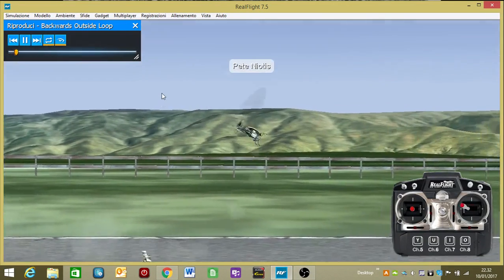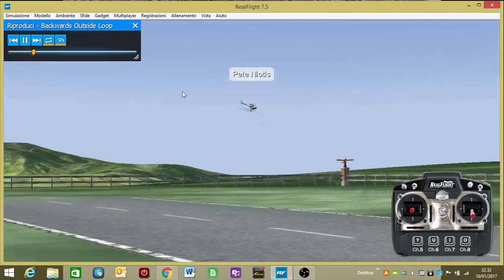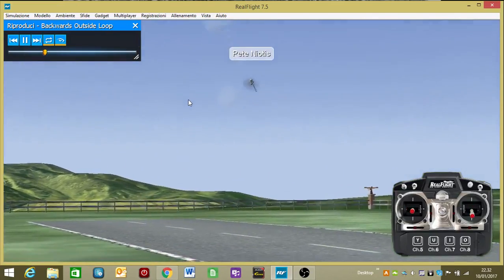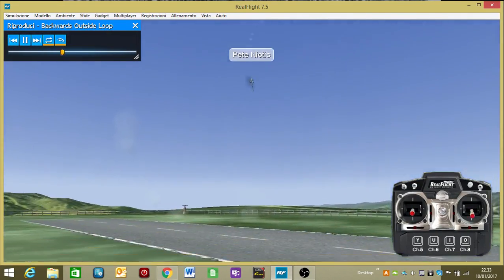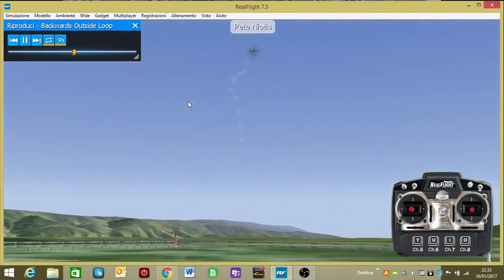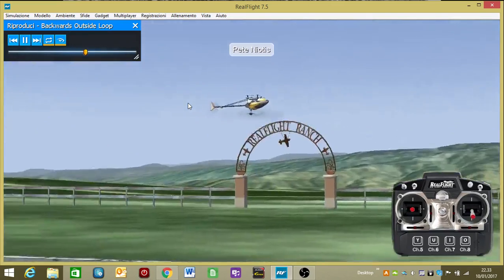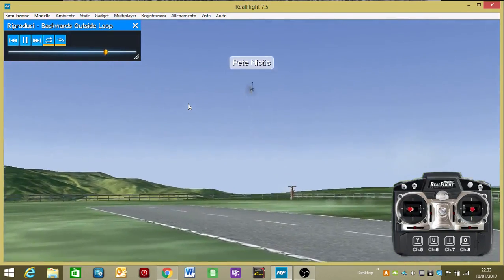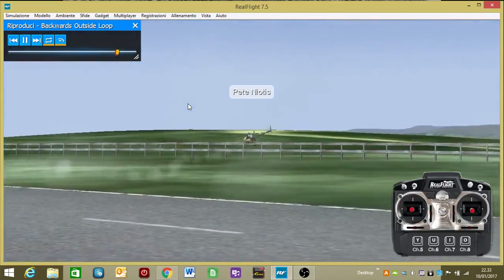backwards outside loop rf